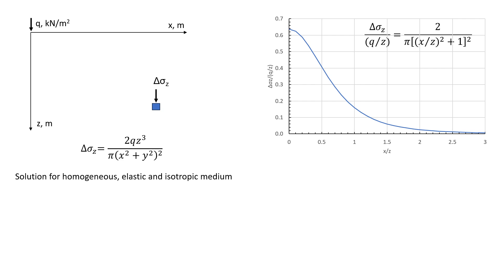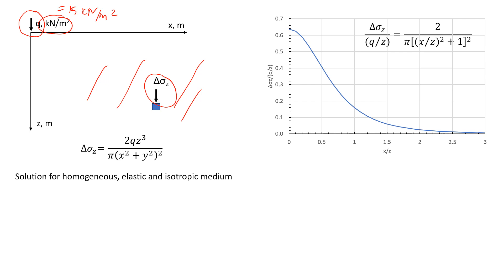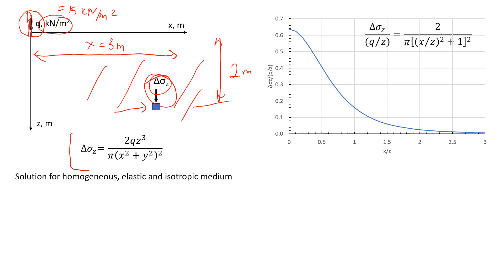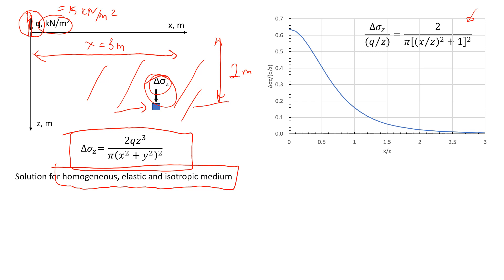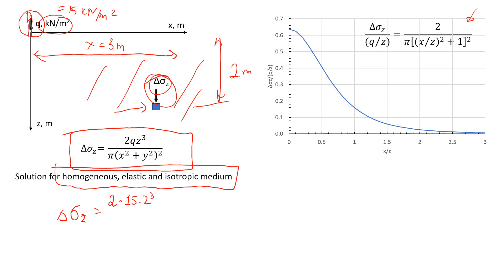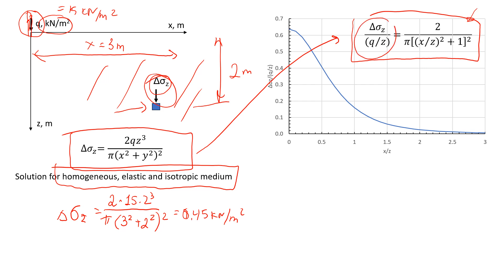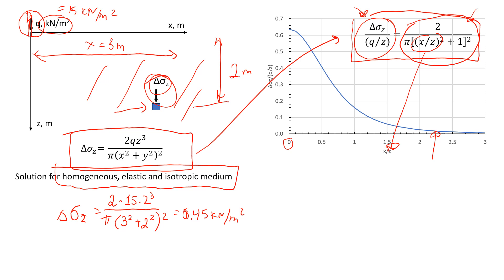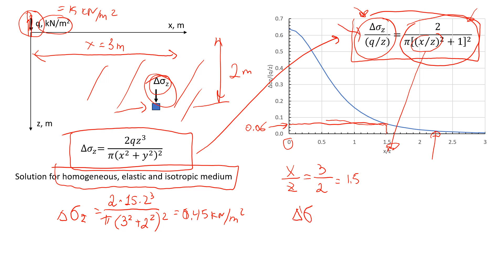Estimating Vertical Stress Caused by Added Load | Part 2 Vertical Line Load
Vertical line load originating from a pole or tower can increase the vertical stress in soil mass. This video explains how to calculate this additional vertical stress using either a formula or a graphical solution. This typical example can be applied to real-life conditions.